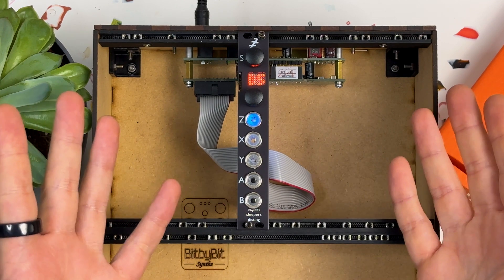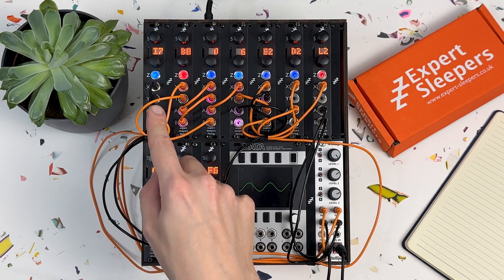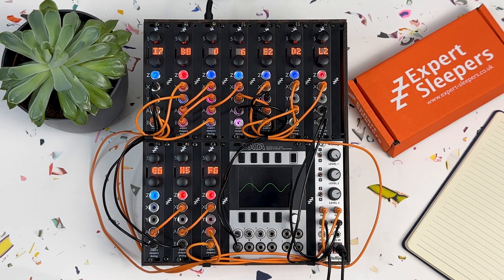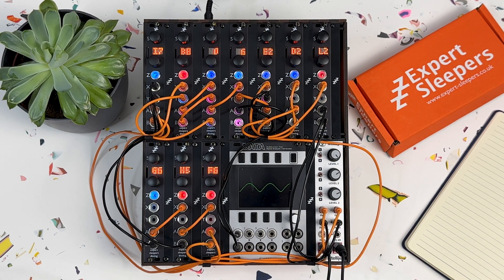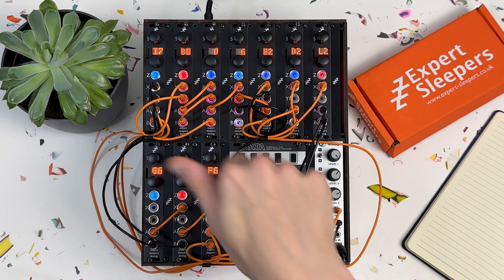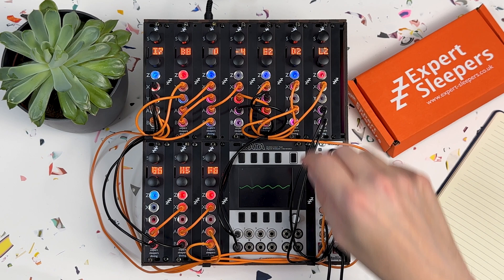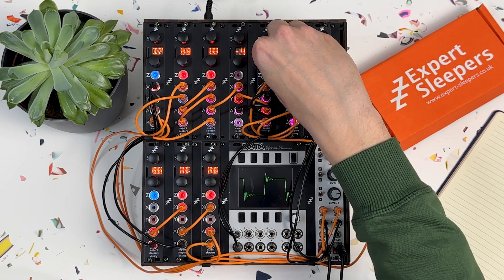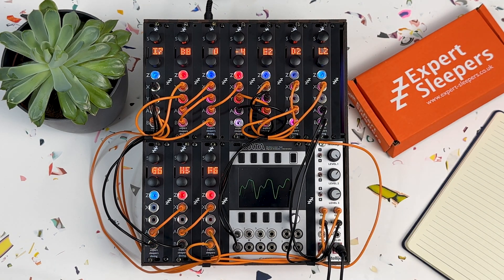Making a modular synth with 10 Distings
The Expert Sleepers Disting mk4 now contains over 100 algorithms and it's been said that you could theoretically build an entire system using only Distings. Challenge accepted!

Algorithms used:
G-6 Clock
H-5 Dual Euclidean Patterns
F-6 Shift Register Random Quantised CVs
I-7 Dual Audio Playback
B-8 VCO with waveshaping
H-1 Crossfade/Pan
D-5 LP/HP filter
E-2 AR Envelope & VCA
D-2 Tape Delay
L-2 Mono-to-Stereo Reverb